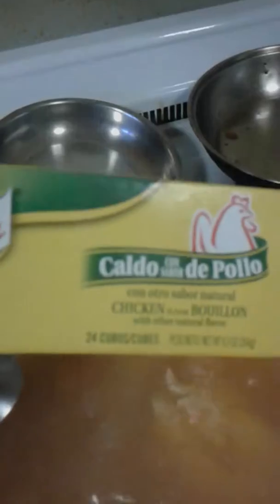Winter is here, and so my, Paws Chicken Soup...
Part 1,starting your soup...